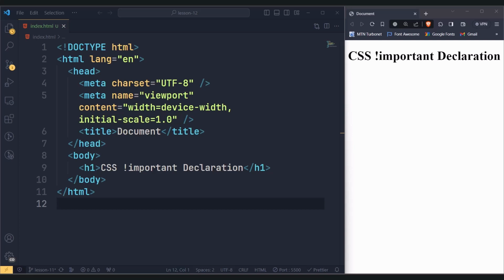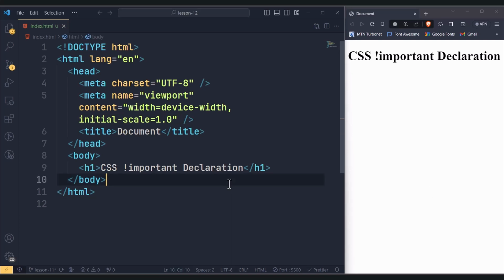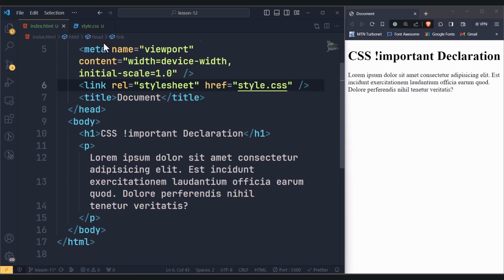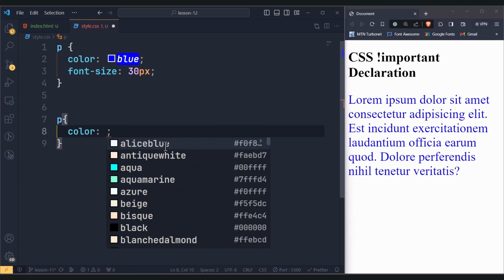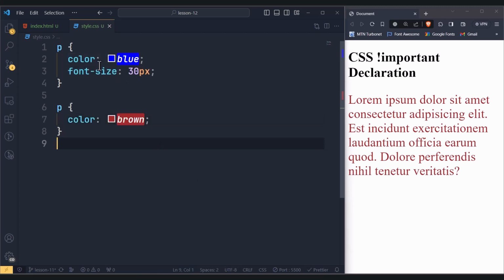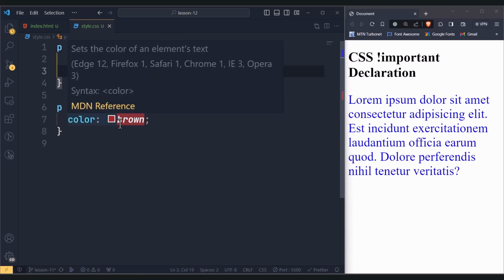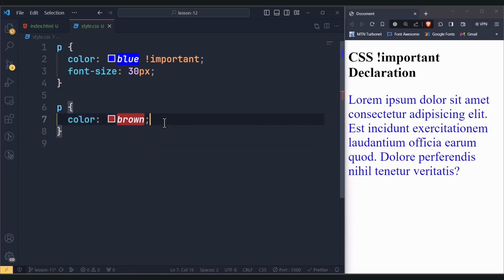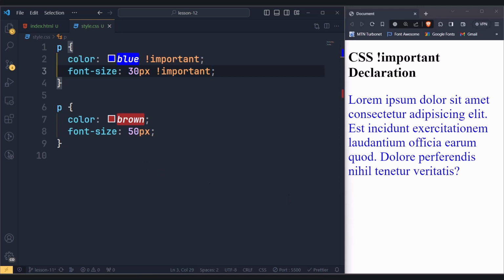CSS Crash Course - #13. CSS !important keyword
Hello guys, in this video, we'll learn how to use the !important keyword or declaration to enforce a style in CSS.